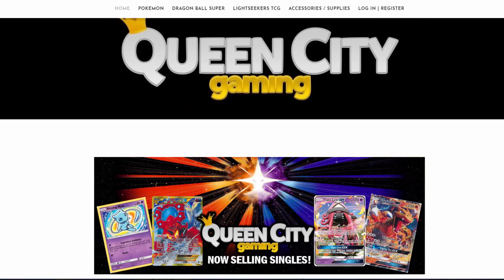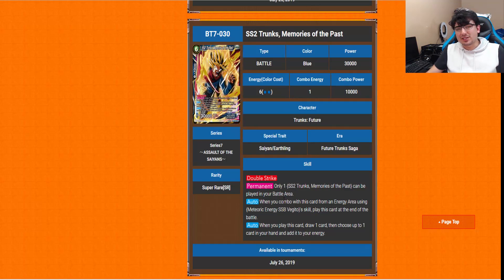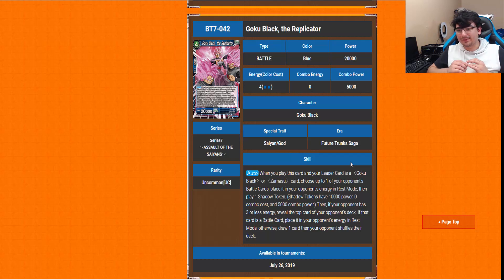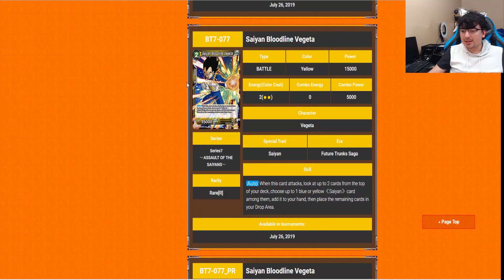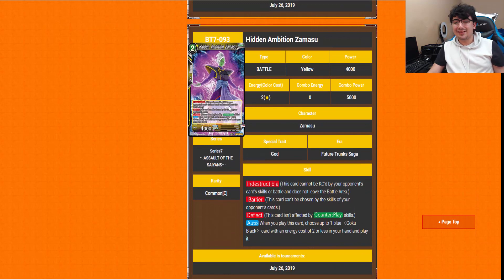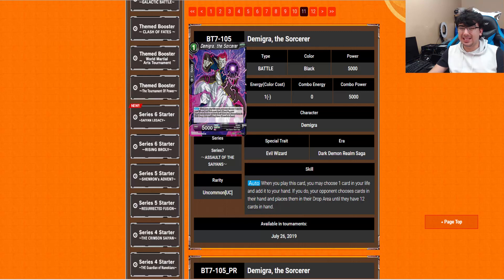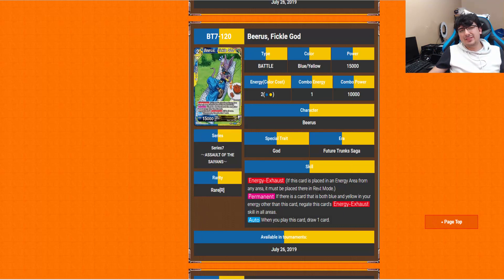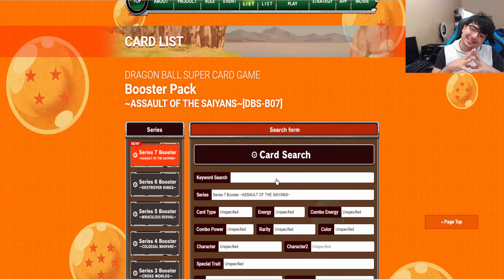Assault of the Saiyans Blue, Yellow, and Black Cards Revealed!!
Welcome to The Mafuba Jar!
Today we'll be going over more of the cards revealed for set 7!

For all your Dragon Ball Super product needs, singles, and more, check out

The Mafuba Jar & The Pokémon Evolutionaries
General Contact/Trade Inquiries